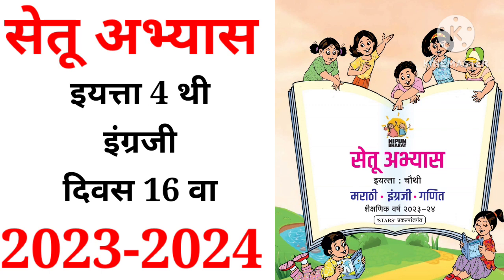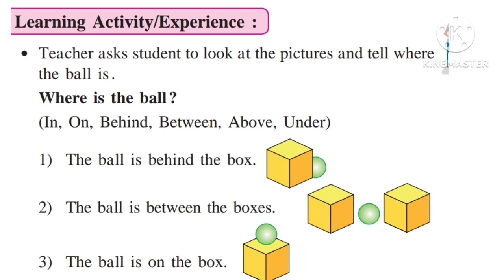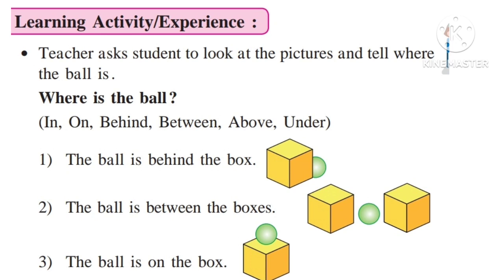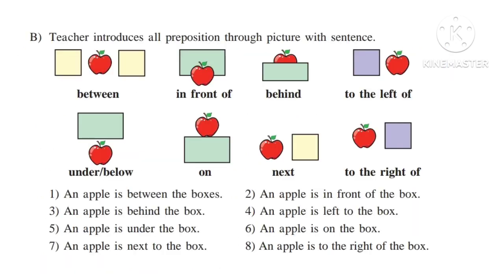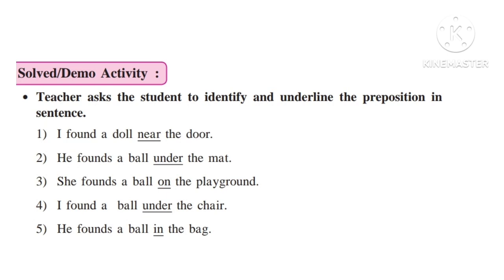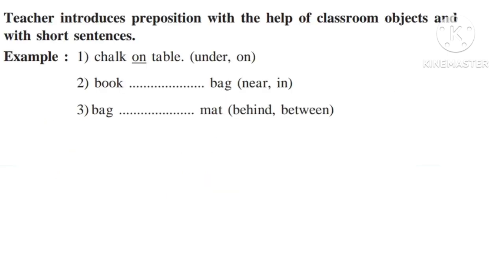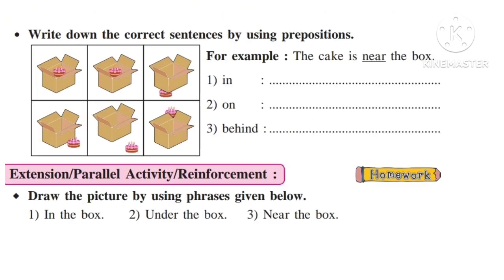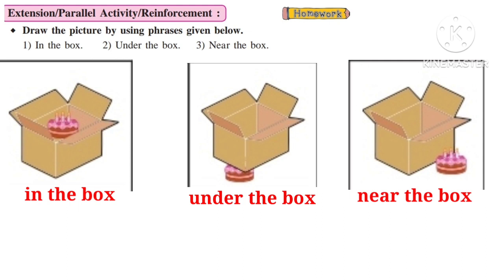सेतू अभ्यासक्रम इयत्ता चौथी इंग्रजी दिवस 16। सेतू अभ्यास इयत्ता चौथी इंग्रजी। सेतू अभ्यास।setuabhyas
हा व्हिडिओ केवळ मार्गदर्शनासाठी बनवला आहे.
मी बनवलेले व्हिडिओ पालक व शिक्षका साठी आहे .आपणास आणखी काही नवीन हवं असेल तर मला कमेंट बॉक्समध्ये सुचना करा.मीआपणास सतत नवनवीन गोष्टी देण्यासाठी प्रयत्न करत राहीन.आपण या चॅनलला सबस्क्राईब केले नसेल तर या चॅनलला सबस्क्राईब करा आणि बेलचे बटन नक्की दाबा म्हणजे आपणाला नवीन व्हिडिओ ची नोटीफिकेशन मिळत राहील.
खाली काही आपणाला उपयोगी पडतील अशा लिंक दिल्या आहेत त्यावर क्लिक करून आपण त्या पाहू शकता